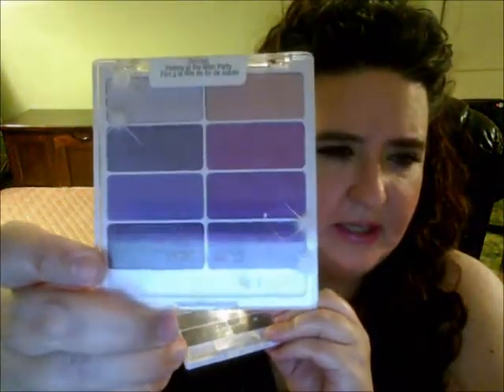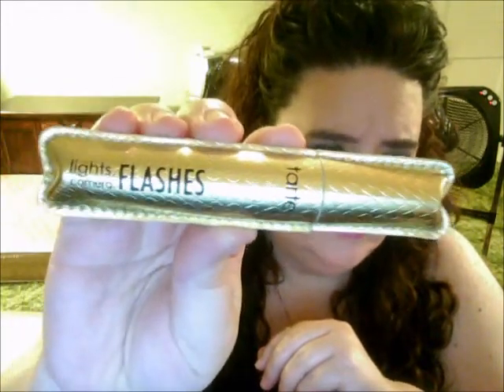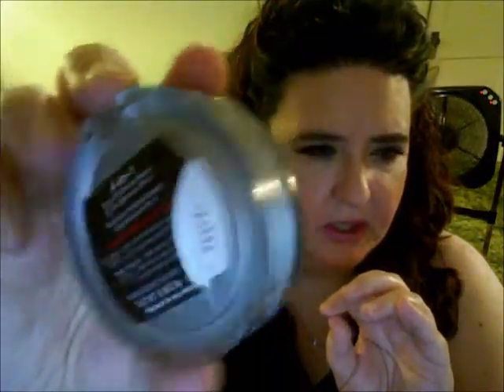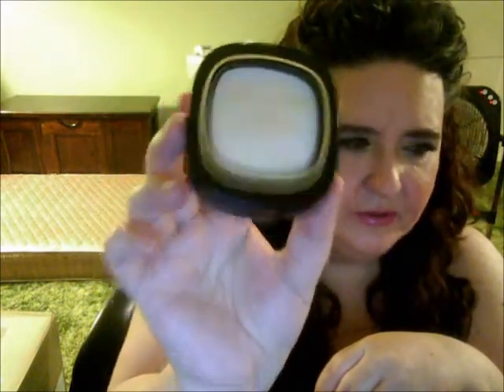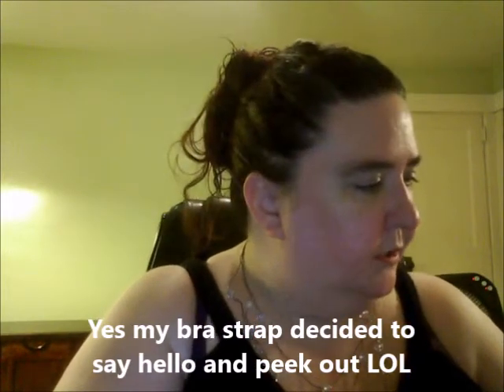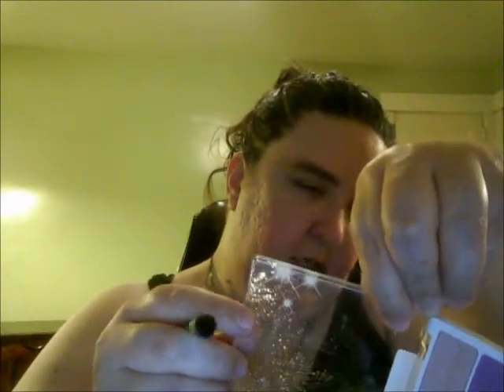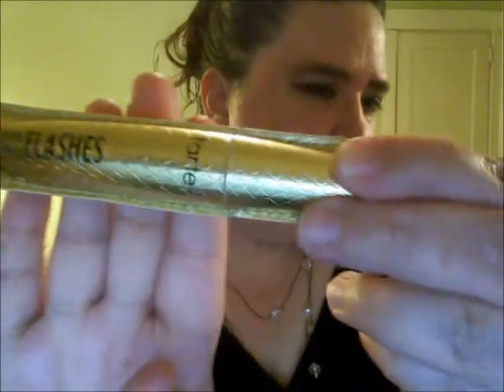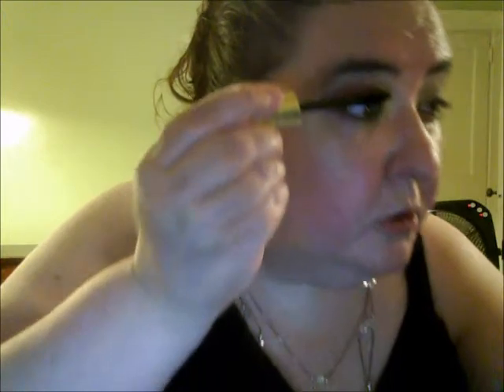Mothers Day Collab Purple Lily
Hello Beauties, In Celebration for Mothers Day a few of us wanted to share some beautiful look. Using and represent a Flower of our choice. Links to the others channels will be below. You can  go and see what they came up with, and also show the love and subscribe :)  I have other links you can look at, find me on facebook and twitter. Along with more links to other beauties to see. HAPPY MOTHERS DAY